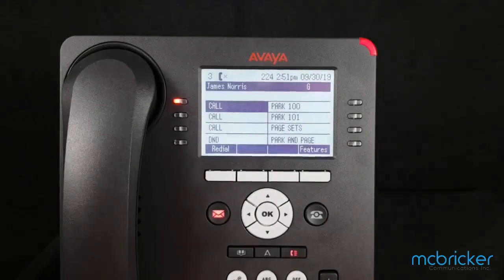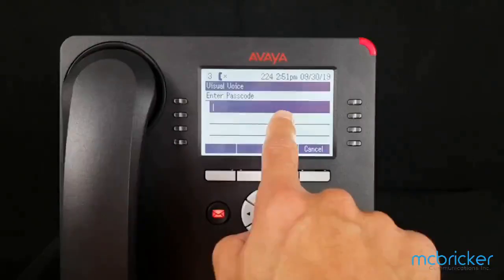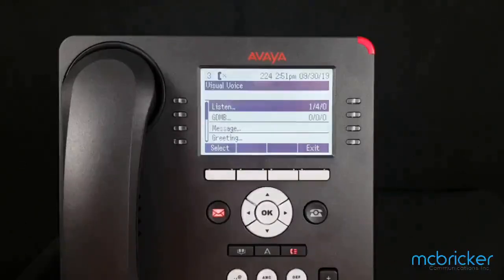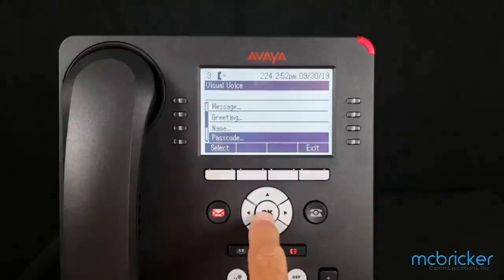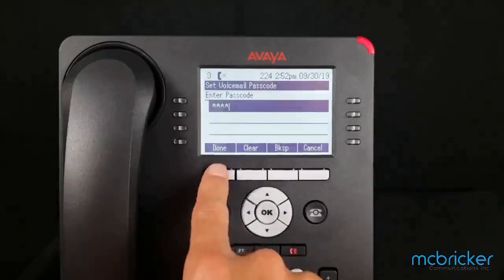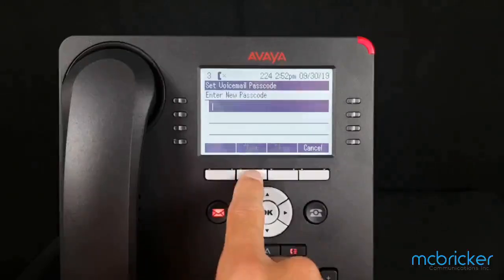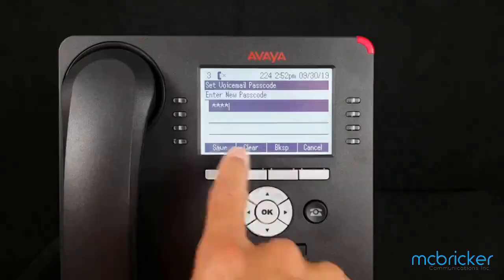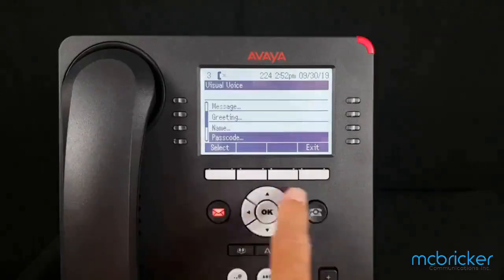Change Visual Voice Passcode Avaya IP Office McBricker